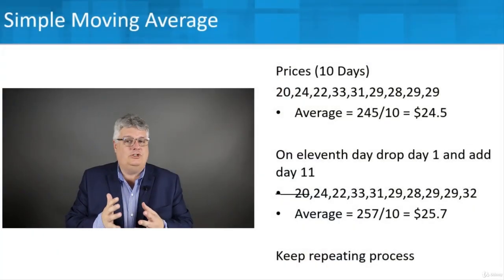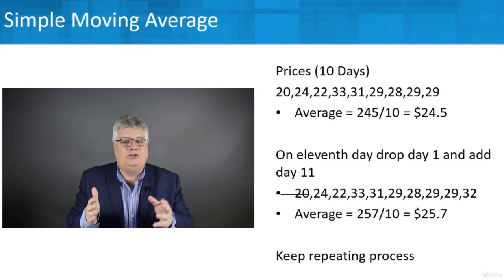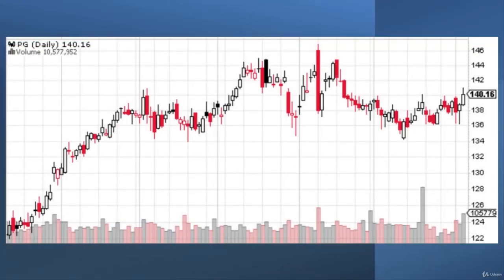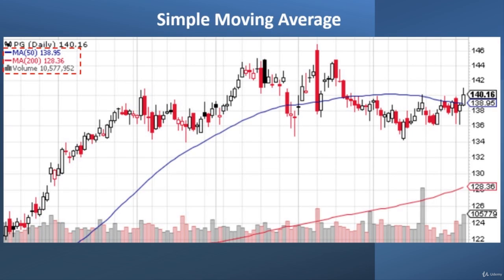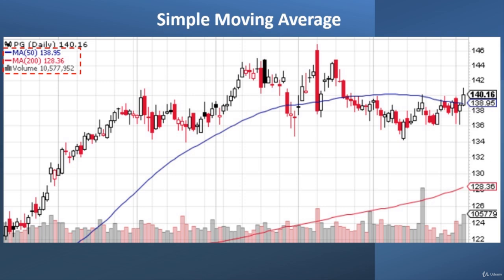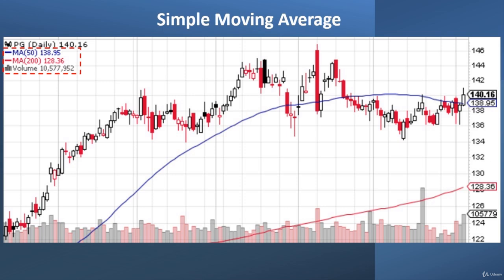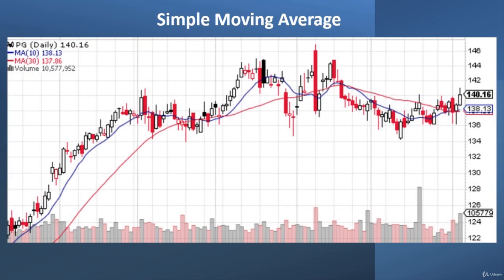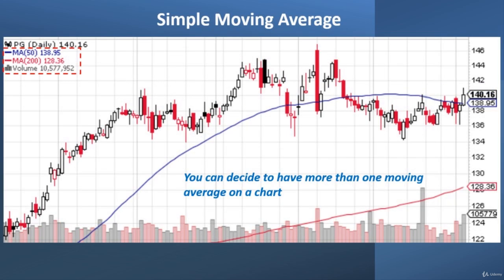56 Simple Moving Average SMA